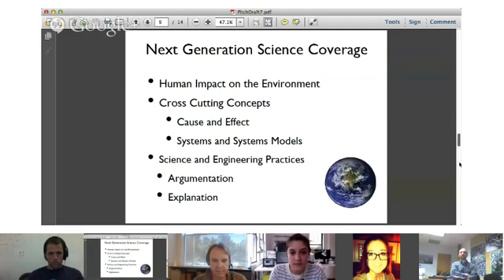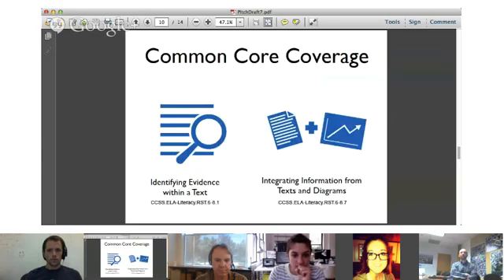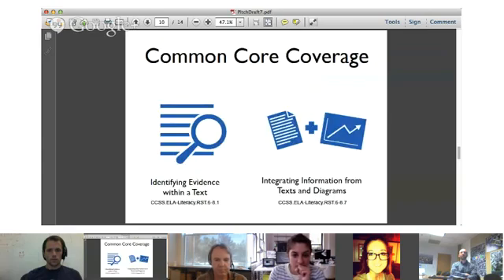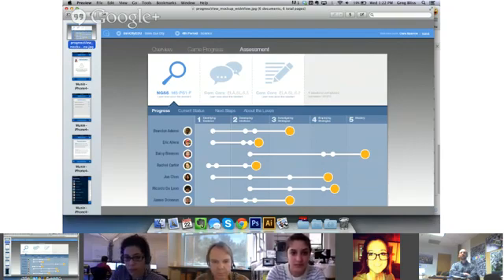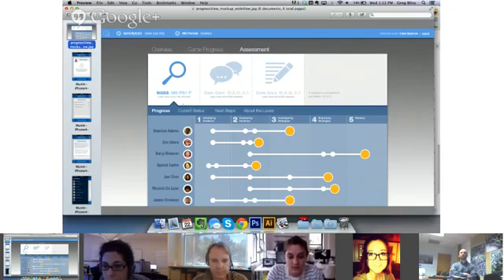Playtime Online 12: First Look: GlassLab Unveils SimCityEDU Game Prototype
Earlier this year, GlassLab revealed the beginnings of its groundbreaking digital game for classrooms across America: a standards-aligned educational version of SimCity designed to support teachers and students in the process of formative assessment.

Connect with the GlassLab team again as they demo a playable prototype with a first look at the full feature set! Don't miss this chance to see the prototype in action, from the challenges students work through in game play to the back-end teacher tools that provide insight into complex problem-solving skills and comprehension.